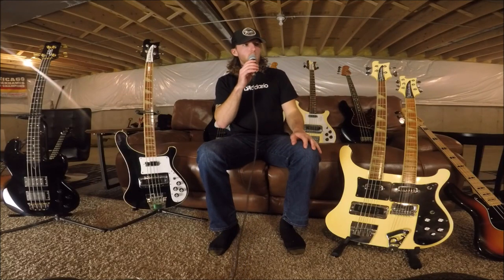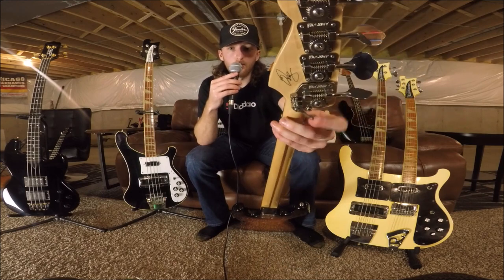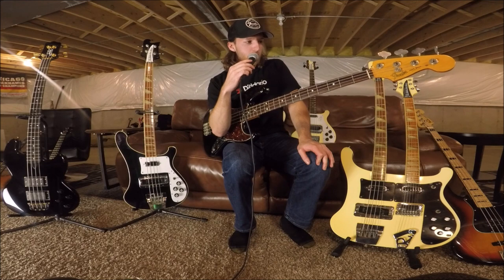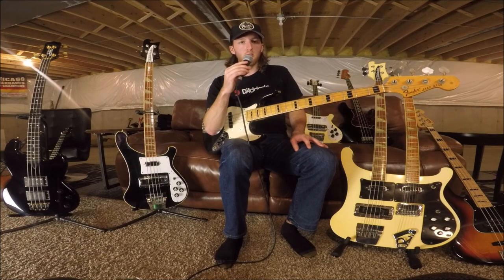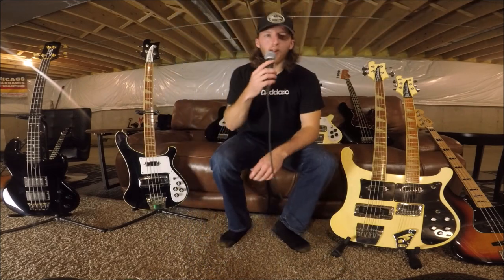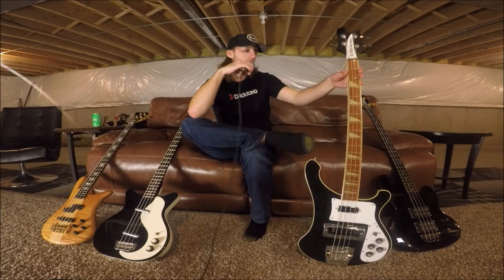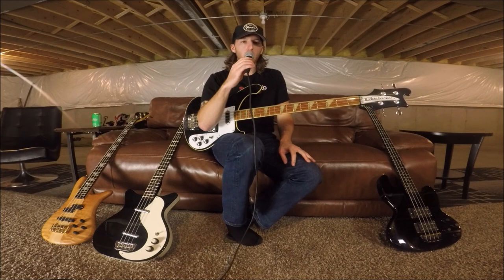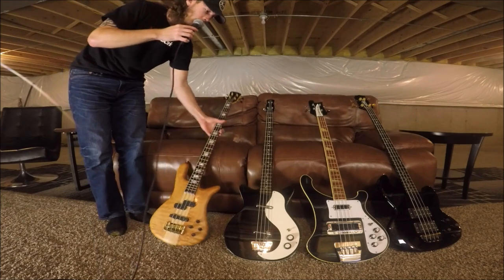My Bass Guitar Collection 4/18/2021 (Rickenbacker, Wal, Fender)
I've been meaning to do this video for quite some time! Today was finally the day I got around to it... If anybody has any questions please let me know! I've listed each instrument below in the description as they appear in the video. Enjoy!

- Fender Jazz Bass Geddy Lee Signature (Made In Japan) 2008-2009
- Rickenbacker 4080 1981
- Fender Jazz Bass 1962 Re-issue 2007
- Rickenbacker 4001CS Chris Squire Signature Limited Edition. 1999. (I accidentally said 1997 in the video).
- Fender Jazz Bass 1972
- Fender Jazz Bass Geddy Lee Signature (Crafted In Japan) 2001
- Wal Mk1 2017
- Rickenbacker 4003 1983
- Dan Electro DC'59 2020
- Spector Euro 4LX 2011